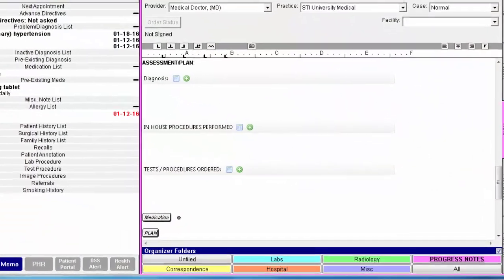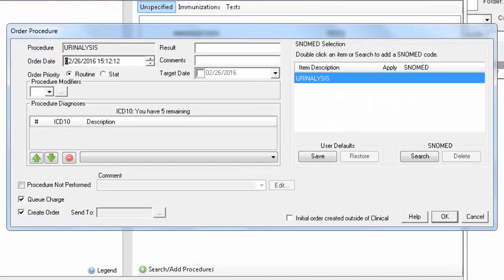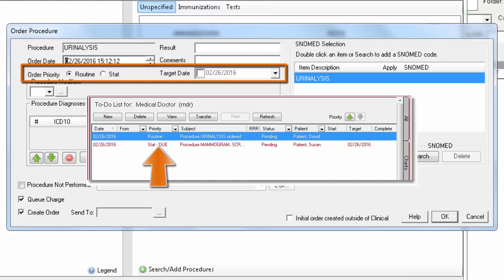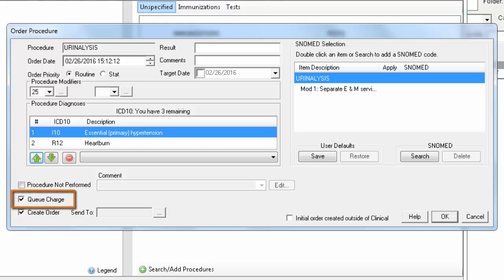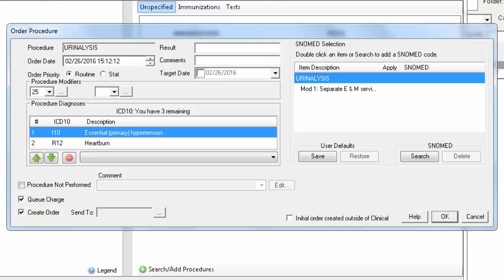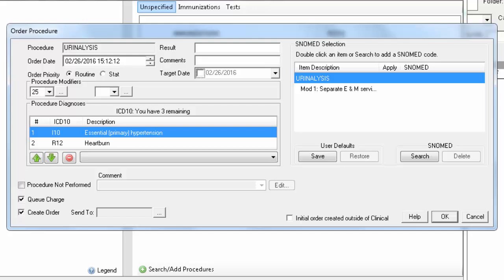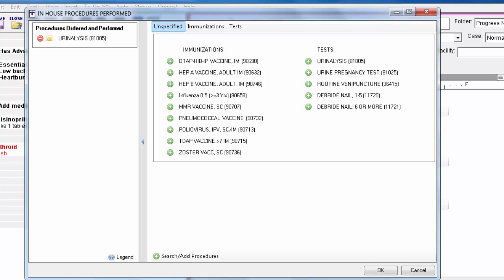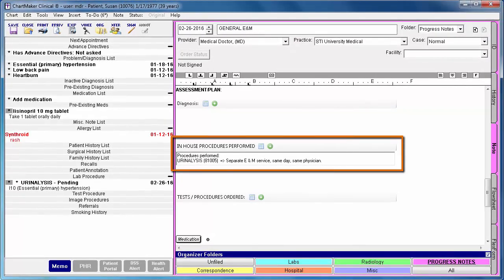Procedures Performed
Learn the proper way to document tests or procedures performed in your office today in Clinical using a Procedure Checklist.  This includes adding new procedures, modifying or deleting procedures as well as the important supporting information that should be included.